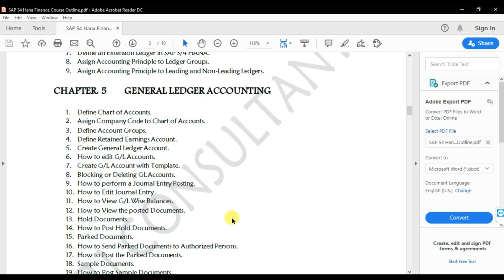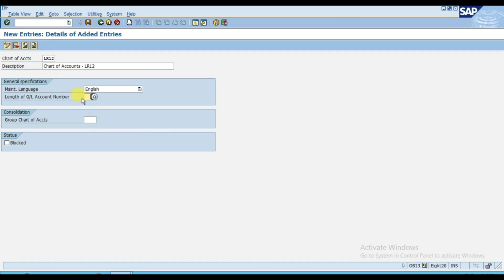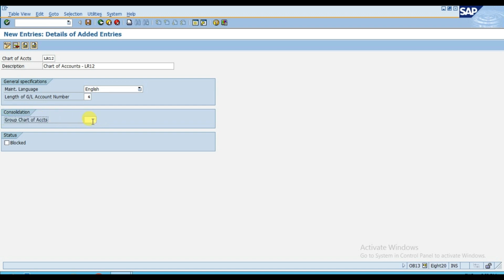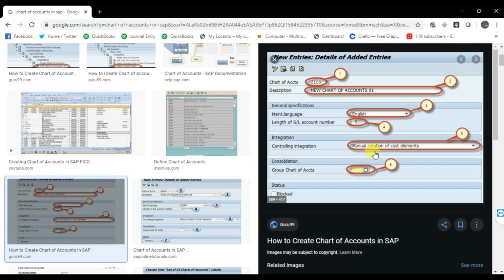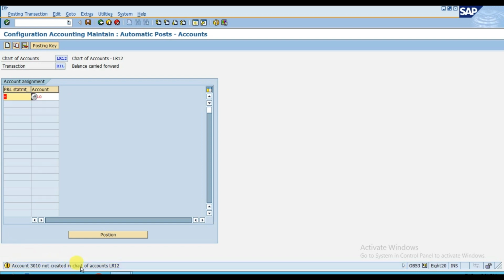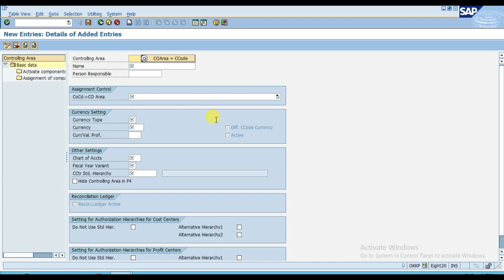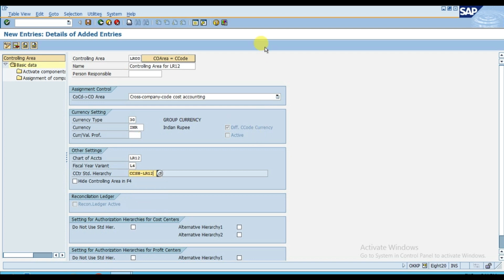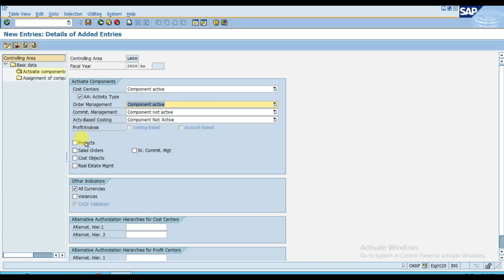Chart of Accounts Configuration in SAP S4 Hana Finance - Online Trainings in Dubai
In the training, you will learn

1. SAP-FICO.
2. SAP S/4 HANA Finance.
3. SAP S/4 HANA FIORI (Cloud).

Learn the Latest SAP S/4 HANA Finance 315 Lectures with 30 Credit Hours

Total Lectures = 315

Total Duration = 30 Credit Hours

*Training Topics*

• Introduction of SAP S/4 HANA.
• SAP S/4 HANA In Memory Strategy.
• What is Row Store and Column Store in SAP S/4 HANA.
• Concept of Universal Journal.
• Introduction of SAP S/4 HANA FIORI.
• Enterprise Structure.
• Financial Accounting Global Setting.
• Ledgers and Currency Types.
• General Ledger Accounting.
• Document Splitting in SAP S/4 HANA.
• Fixed Asset Accounting.
• Cash Journal Accounting.
• Value Added Tax (VAT).
• Cross Company Code Transactions.
• Controlling General Configurations.
• Statistical Key Figures.
• Cost Center Planning Actual and Plan Data Variance.
• Distribution & Assessment (Month End Closing/Year End Closing).
• Internal Orders Accounting.
• Financial Statement Version.
• Foreign Currency Revaluation.
• Reports for Financial Accounting & Controlling.

1. Implementation Level + End User Level Training.
2. 315 Lectures with 30 Credit Hours.
3. VAT (Value Added Tax) in SAP S/4 HANA Finance.
4. Online & Class Room Base Training.
5. Free Study Material.
6. Real Time Business Scenarios.
7. Interview Preparations.
8. Fast Track Training.
9. Flexible Timings.
10. Certificate from Ministry of Education UAE.